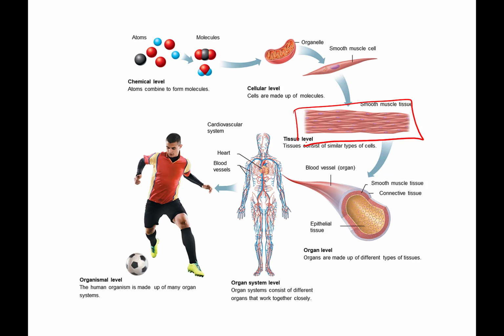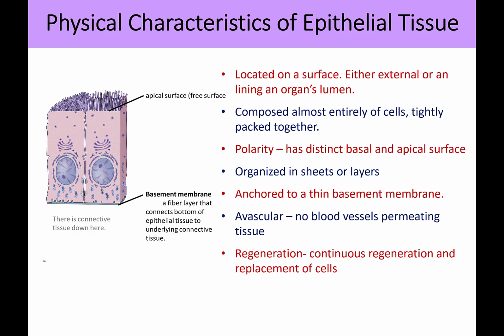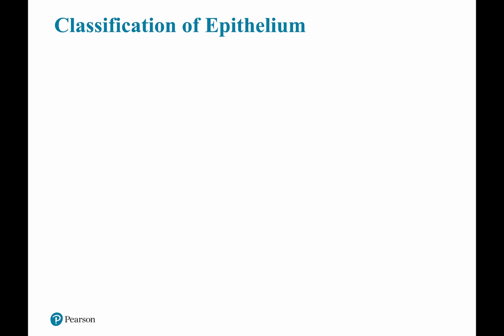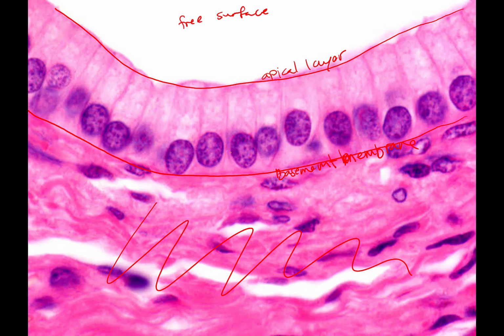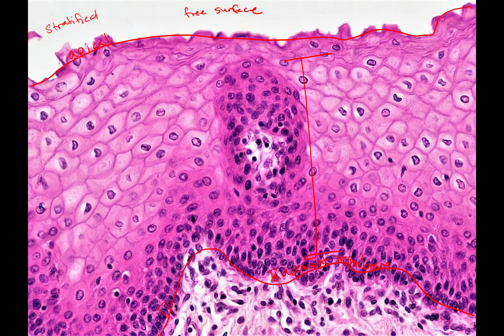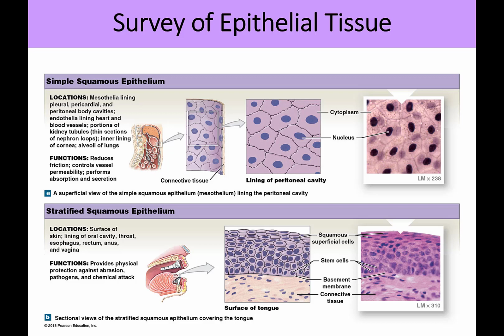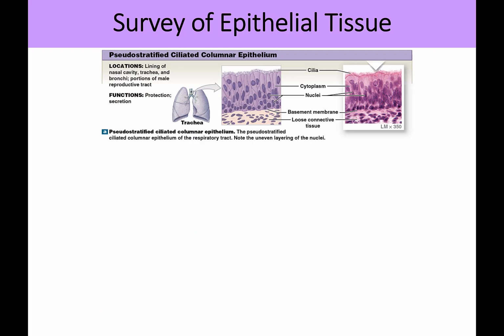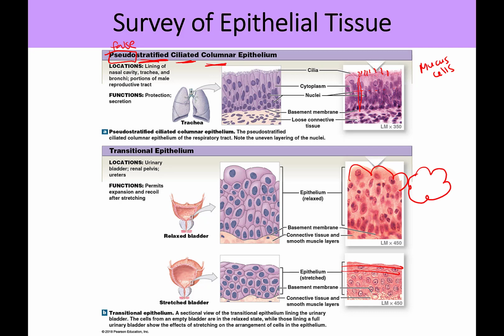Ch. 3 Epithelial Tissues